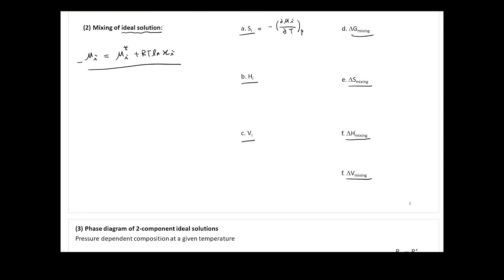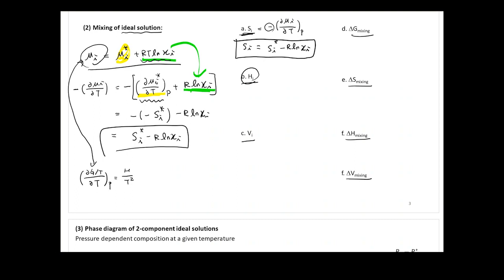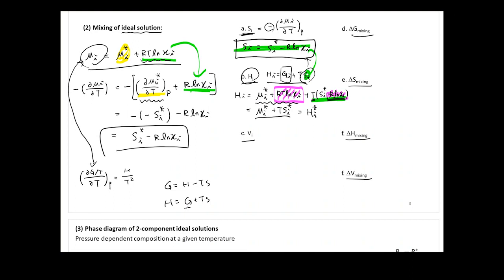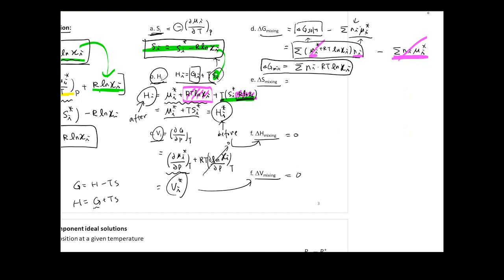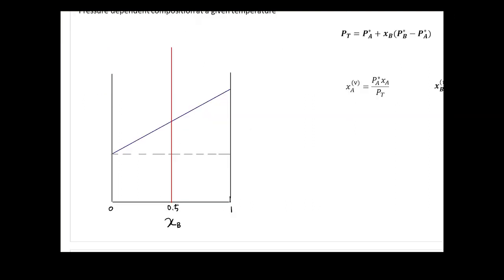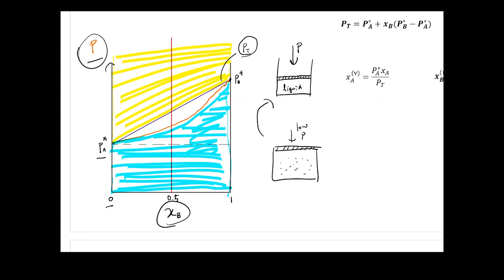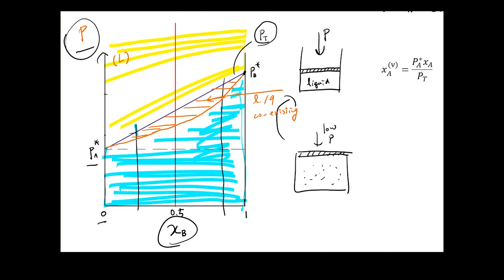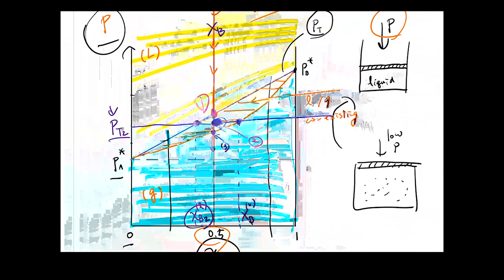Raoult's Law 2